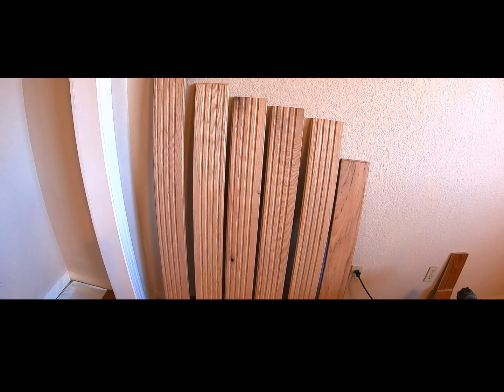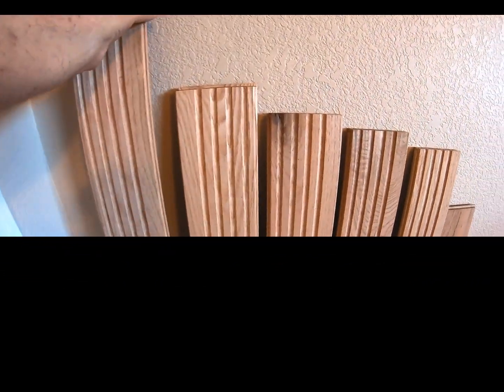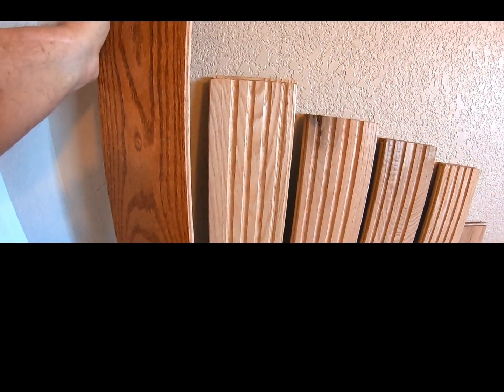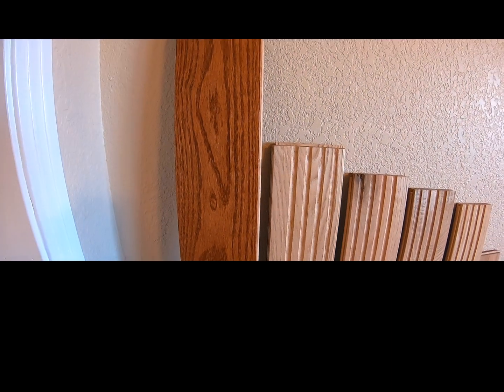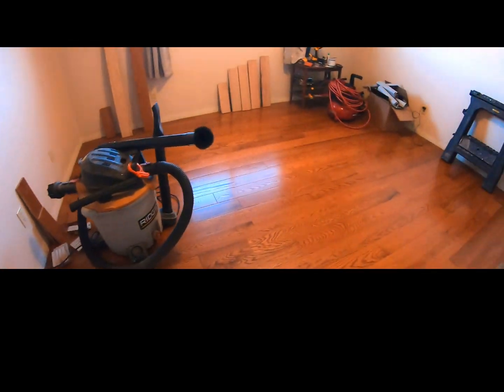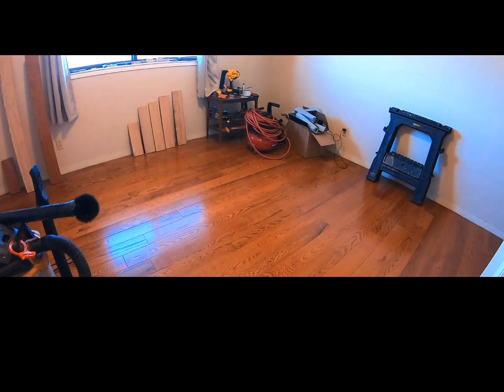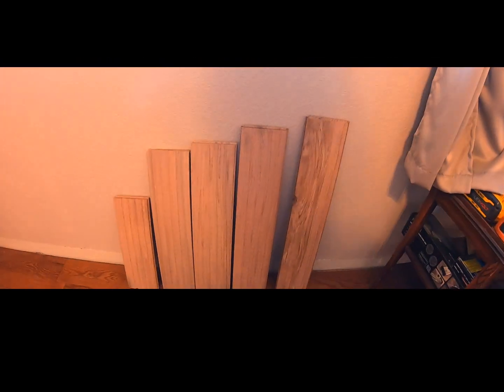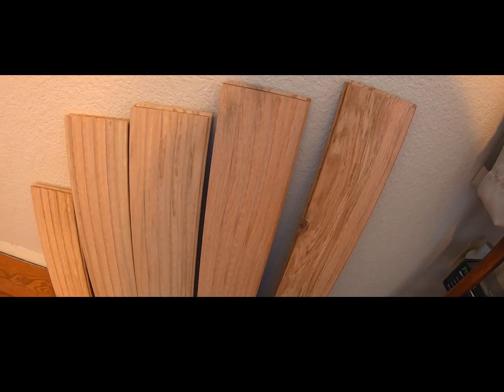Oak Flooring Installation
We have been working on installing hardwood flooring throughout our house. The flooring replaces the old carpet in the house. We have finished one room and have started on the next room. This video shows what the flooring looks like when it is installed and shows the small space around the edges that will permit expansion and contraction of the floor when temperature and humidity changes from season to season.